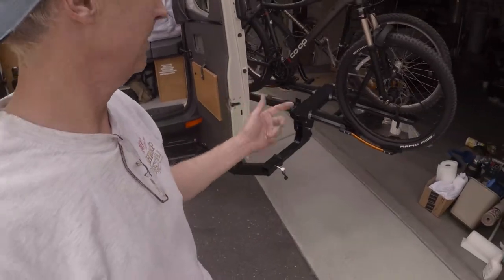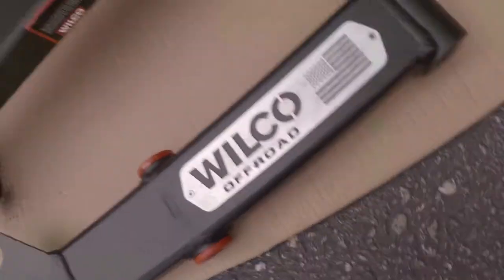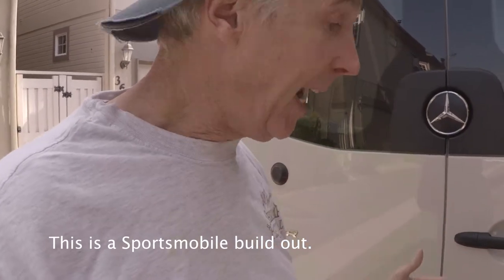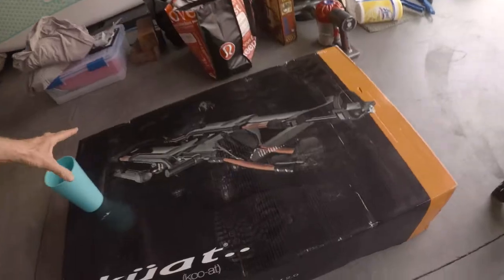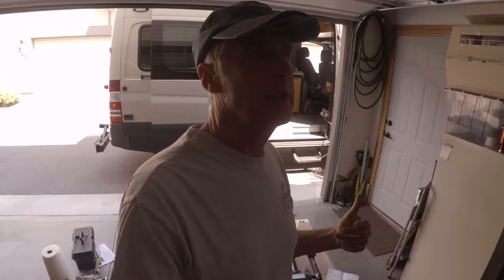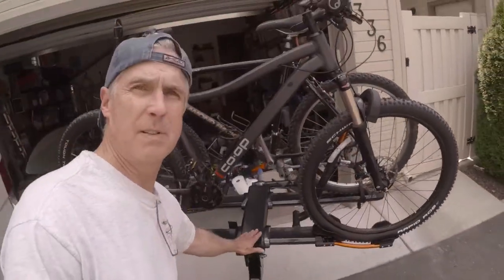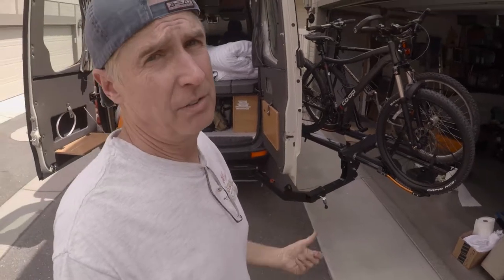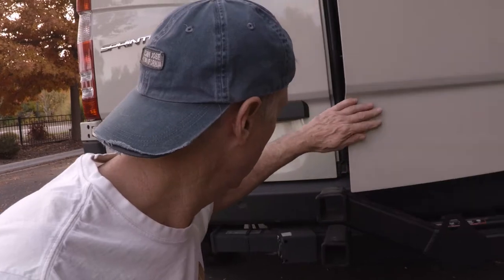Ultimate 4x4 Sprinter Swing Arm Bike Rack Setup | CDV EP: 36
Chill Dude Videos was created by Peter Roberts a passionate natural history filmmaker, nature sound recordist and still photographer. Peter has been honored to be part of an award-winning creative force with credits on dozens of eclectic and widely popular nature productions for Nature, National Geographic, Discovery Channel and many others.